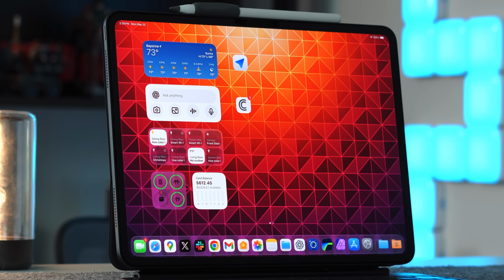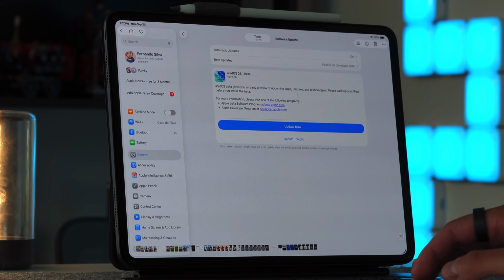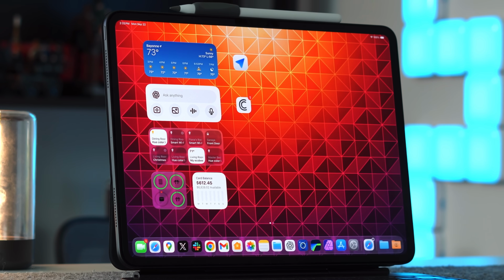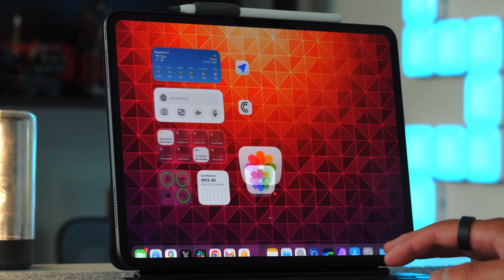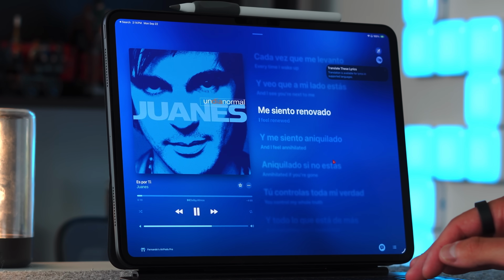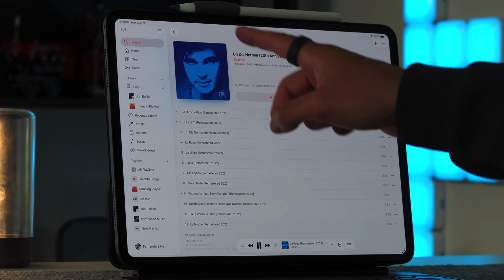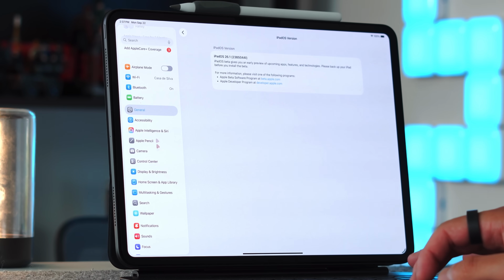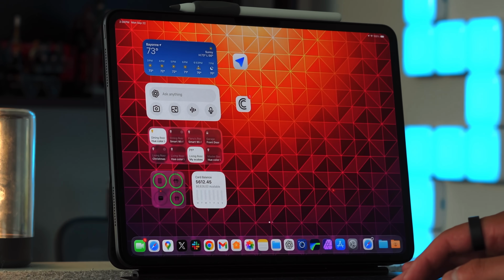iPadOS 26.1 Beta 1: What Apple Really Changed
Get ready, everyone — iPadOS 26.1 Developer Beta 1 is here! 🚀 In this video, I walk you through everything new, from subtle UI changes to Apple Music upgrades, Photos app tweaks, battery life insights, and more. Even though this update is massive in size (nearly 14GB!), the actual changes are surprisingly limited — so let’s dive in to see if it’s worth installing or if you should hold off for the public beta.

Best iPad Deals:
IPad Pro ($100 off!)
IPad Air ($150 off!)
IPad A16 ($50 off!)

Follow me on X: @nandoprince93

📦 Other tech I like:
iPad mini 7th Gen ($459, Normally $499)
iPad Air 11 ($499, $599)
Apple Pencil:

⏱ Timestamps:
00:00 – iPadOS 26.1 Beta 1 intro
00:33 – Update size & build number
01:32 – New Photos app video player UI
02:26 – Apple Music updates (real-time lyric translation, new languages)
03:00 – Swipe gestures for skipping songs
03:16 – Lock screen album art & clock UI changes
03:47 – Battery life performance so far
04:41 – Small changes & Safari dock notifications
04:56 – Final thoughts + Passport ID rumors